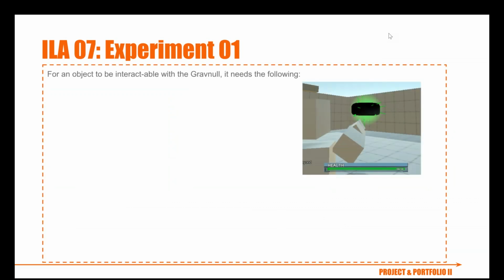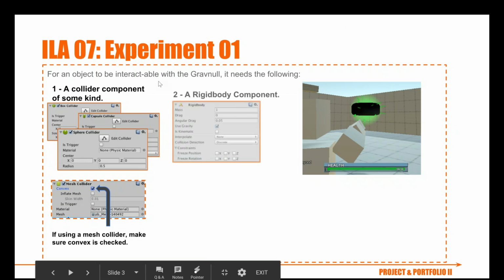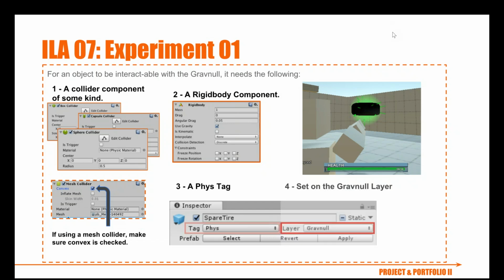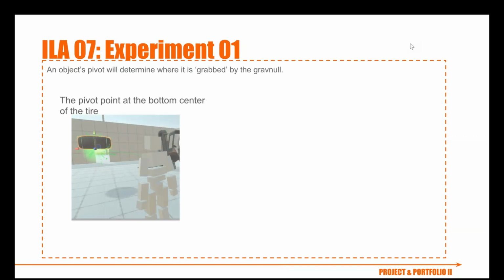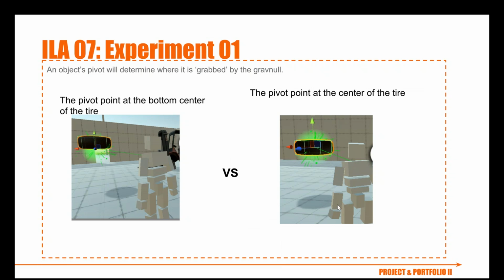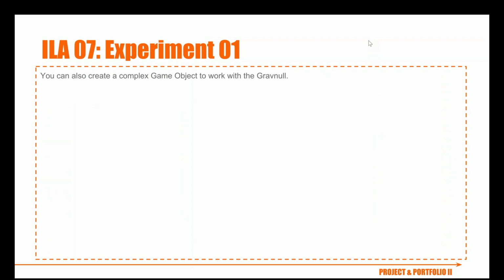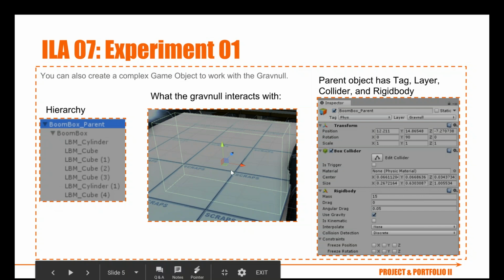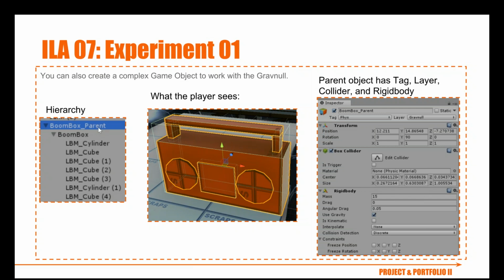SimpleSetup_02 - Gravnull Objects